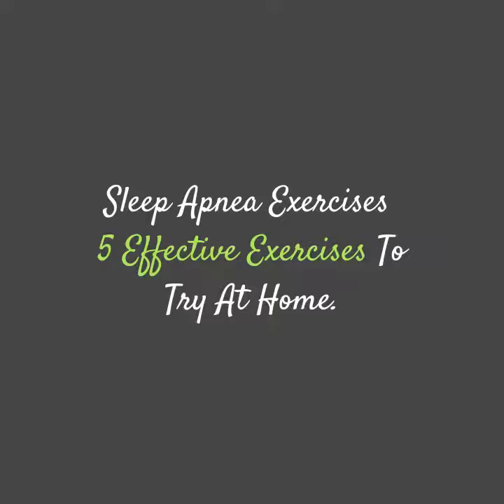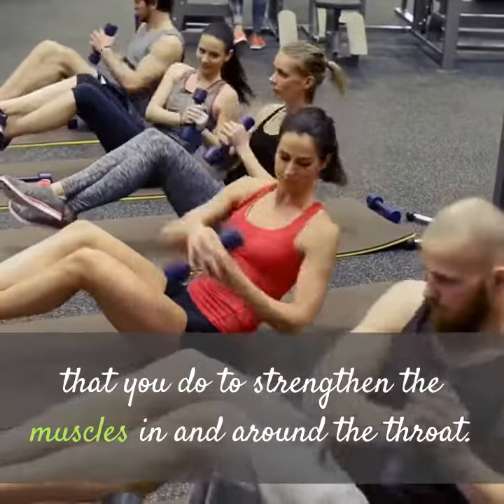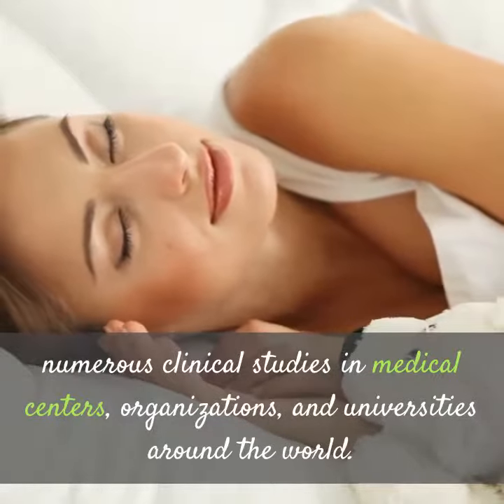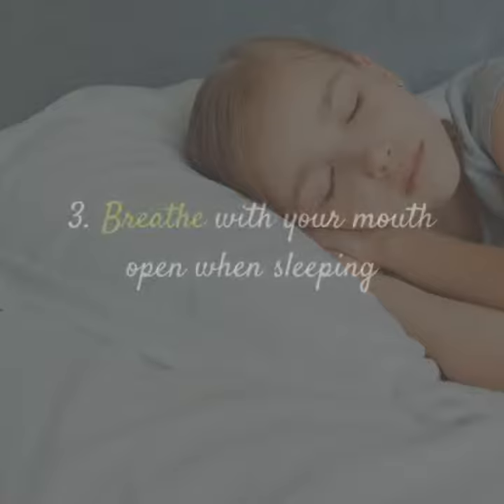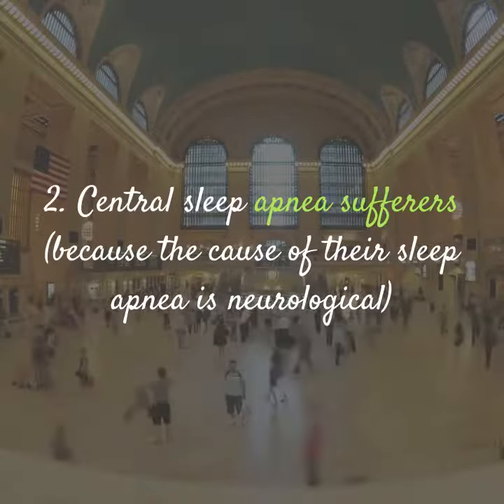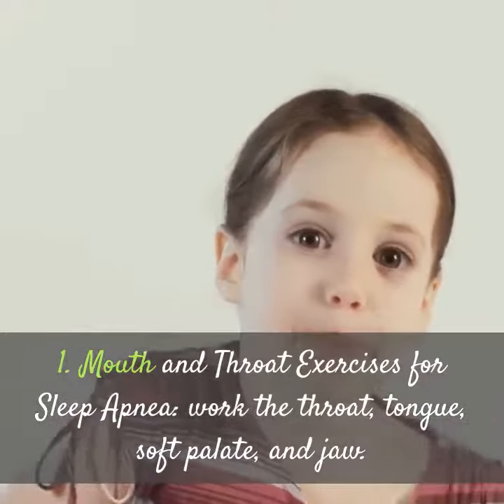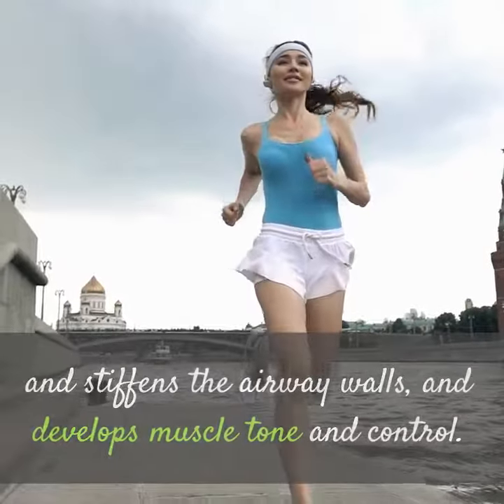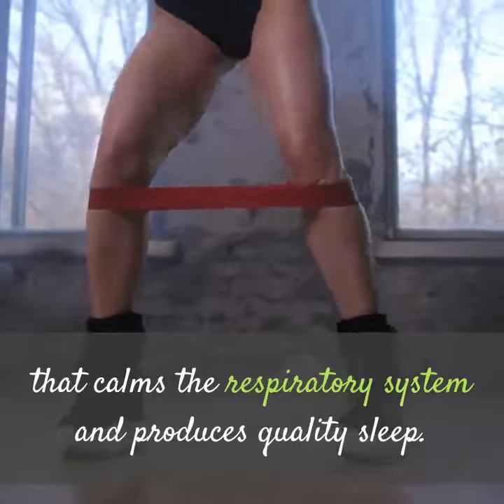Sleep Apnea Treatment - 5 Effective Exercises To Try At Home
Sleep apnea exercises, have been confirmed in scientific studies to cure (or significantly reduce) sleep apnea.

An “oropharyngeal exercise” is basically an exercise that you do to strengthen the muscles in and around the throat.

With these exercises, you’re toning the muscles directly involved in keeping your airway open, including your throat, jaw, and tongue.

Sleep apnea exercises have been scientifically proven during numerous clinical studies in medical centers, organizations, and universities around the world.

-- Oropharyngeal Exercises Help People Who:

1. Have OSA or snoring disorders caused by flabby throat tissue, or a large or thick tongue

2. A neck size over 16 inches

3. Breathe with your mouth open when sleeping

-- Oropharyngeal Exercises Will NOT Help These People:

1. Children under the age of 4 will need the dedicated attention of a personal physician.

2. Central sleep apnea sufferers (because the cause of their sleep apnea is neurological)

3. Individuals with nasal issues like a deviated septum, where the nasal “wall” is crooked

- There are 5 Types of Sleep Apnea Exercises

1. Mouth and Throat Exercises for Sleep Apnea: work the throat, tongue, soft palate, and jaw.

2. Singing Exercises for Sleep Apnea: strengthen your throat muscles, including your vocal cords.

3. Didgeridoo for Sleep Apnea: dilates your airway and stiffens the airway walls, and develops muscle tone and control.

4. Yoga for Sleep Apnea: improves the quality and quantity of sleep by improving your breathing, reduces weight.

5. Buteyko Breathing Technique for Sleep Apnea: helps people with chronic hyperventilation relearn how to breathe through their noses in a manner that calms the respiratory system and produces quality sleep.